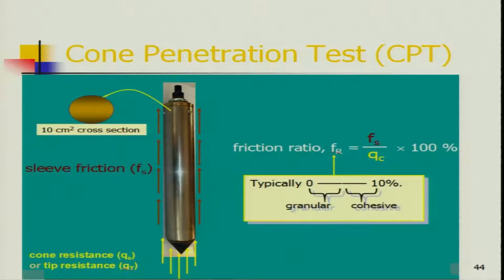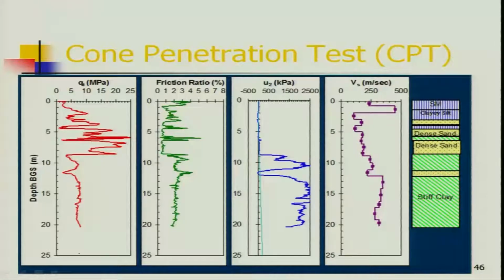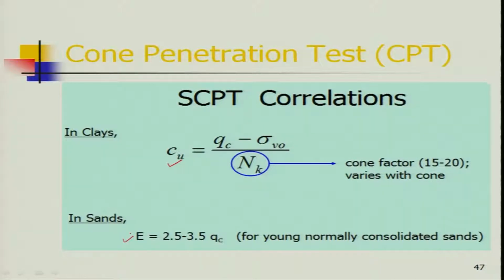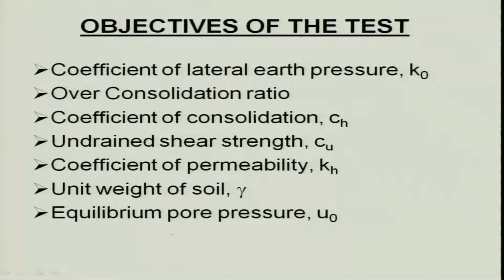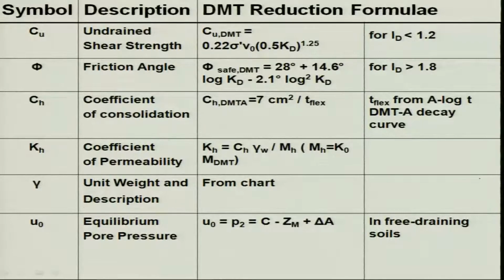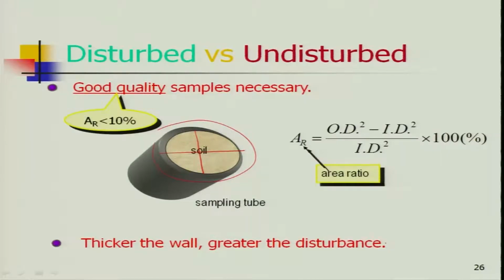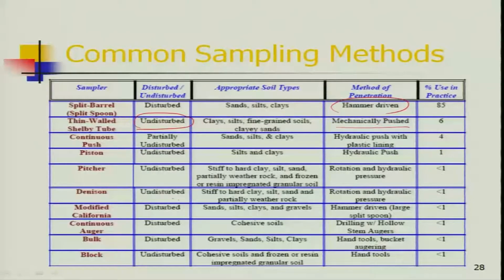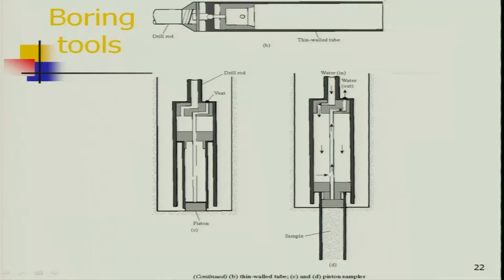LEC 3B 05 07 2017